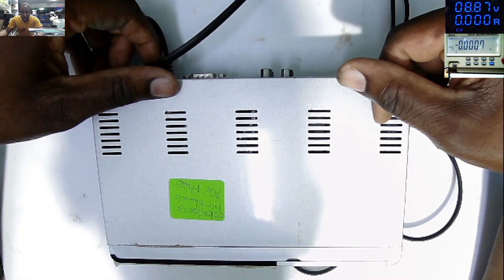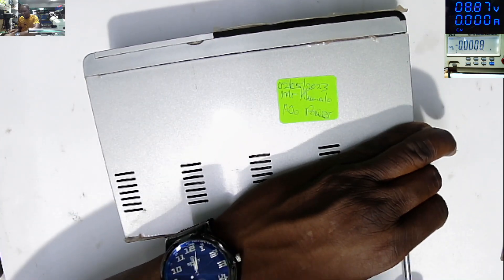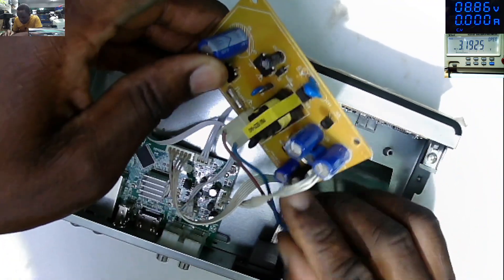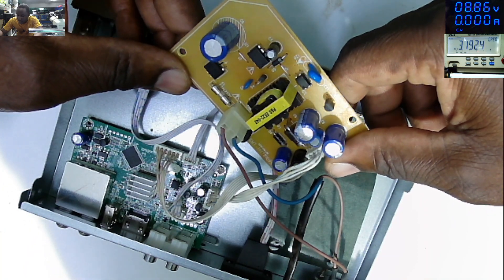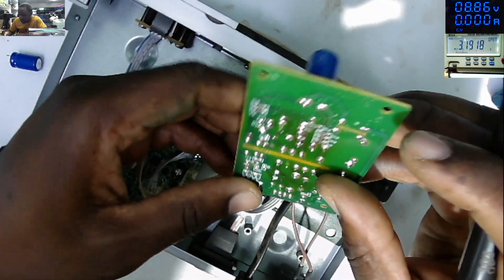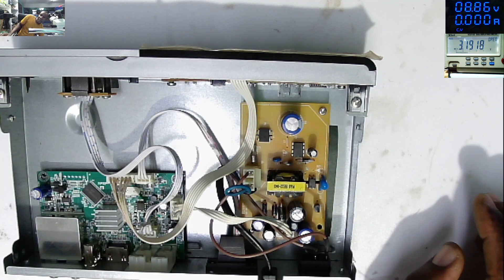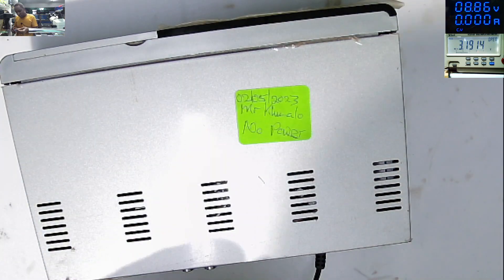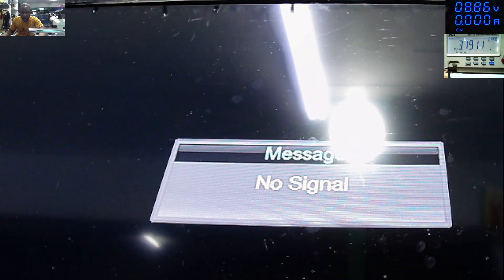WIZ Tech HD Digital Satellite Receiver Not Powering On Repair!!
Wiz Tech HD Digital Satellite Receiver Repair.